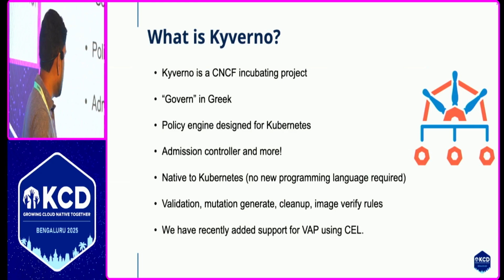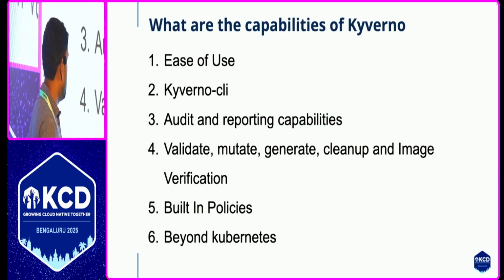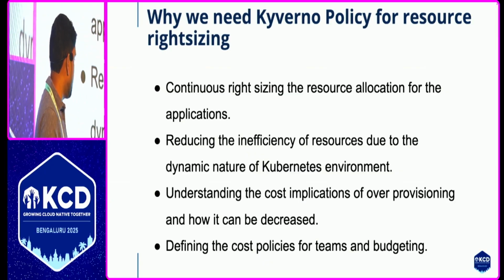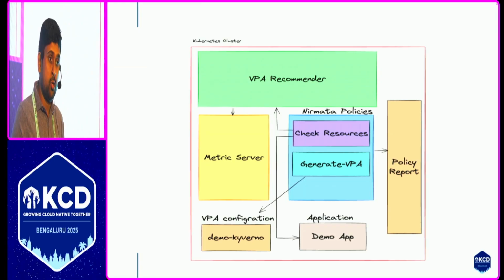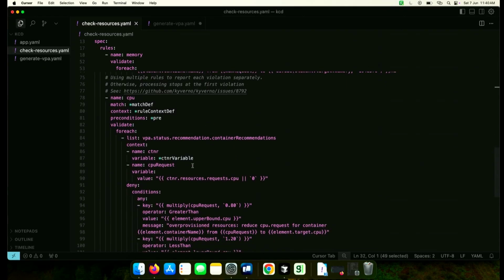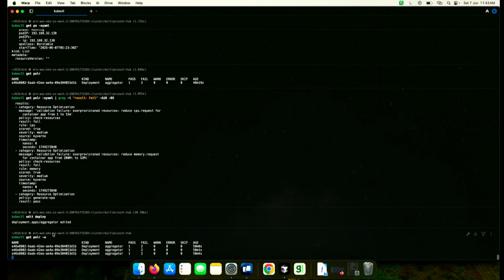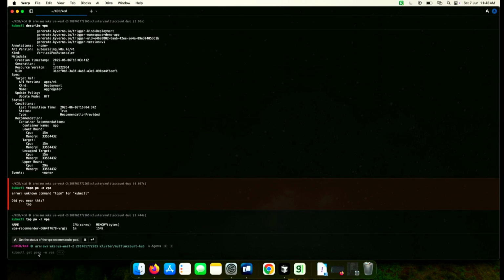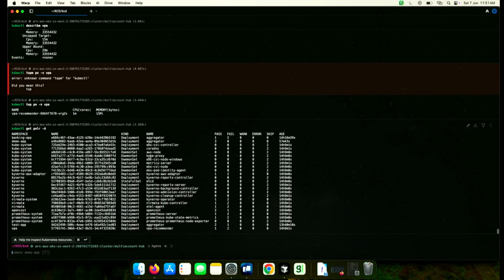Workload-aware Infrastructure Efficiency & Intelligent Cost Governance using Kyverno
As organizations increasingly adopt Kubernetes for container orchestration, managing costs effectively has become a critical focus. In the context of Kubernetes, FinOps involves tracking and managing costs associated with running containerized applications, ensuring that resources are used efficiently and expenditures are aligned with business goals.

This session addresses these challenges by presenting an easy-to-adopt and intuitive solution that leverages Kyverno policies to simplify and automate resource management in Kubernetes environments. Cloud-native workloads are dynamic and respond quickly and automatically to fluctuating resources resulting in over or under-provisioning, creating inefficiencies.

The solution leverages VPA Recommender, Metric server, Kyverno, and Prometheus. Organizations can use Kyverno policies to automate the management of VPA resources in recommendation-only mode and leverage policy reports for any violations and misconfigurations.